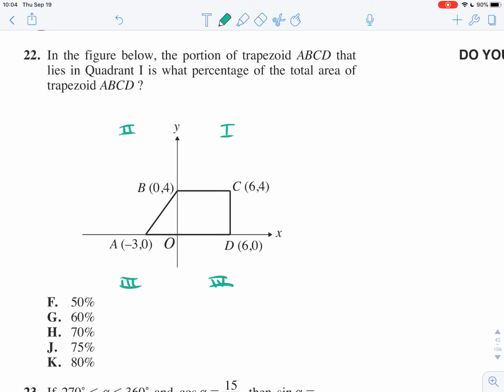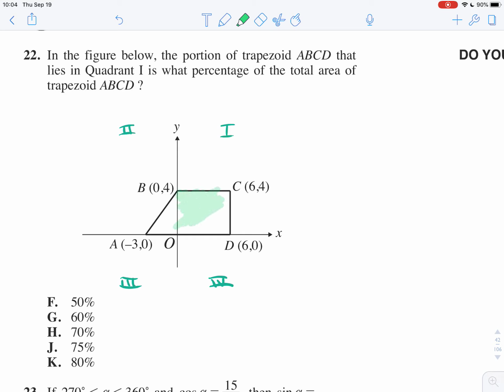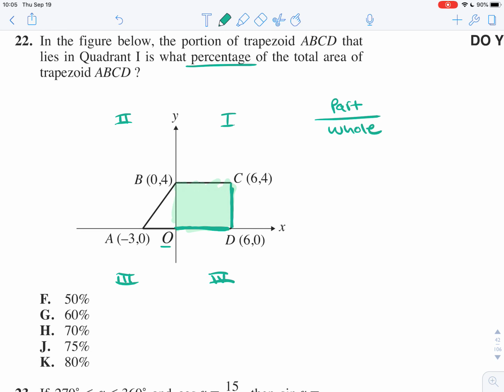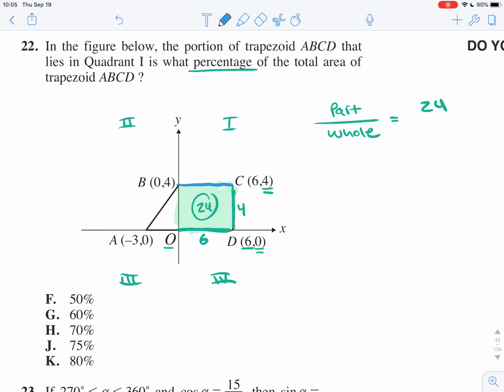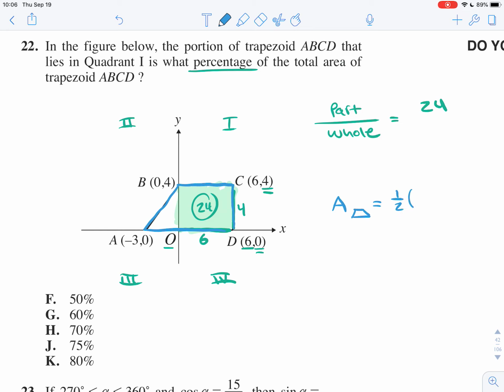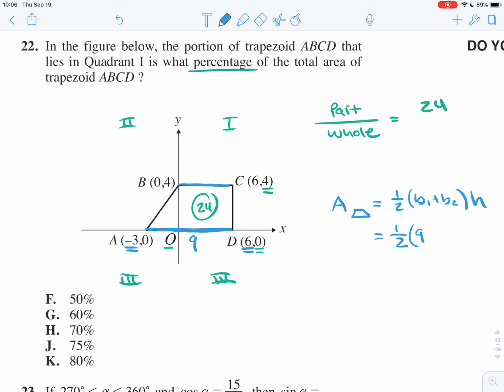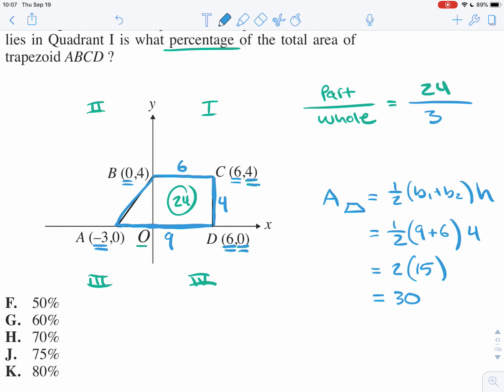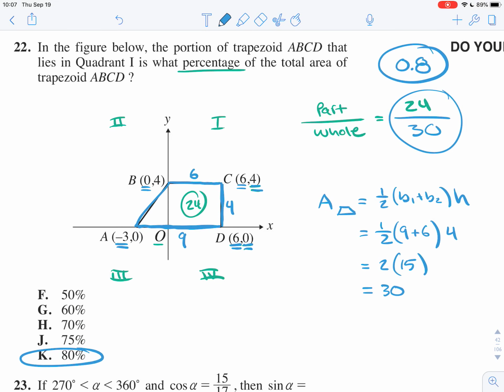Question 22 - ACT Math - SAT/ACT Diagnostic V3.2